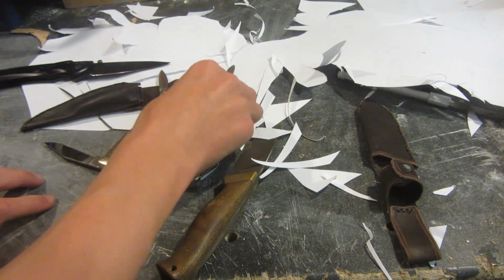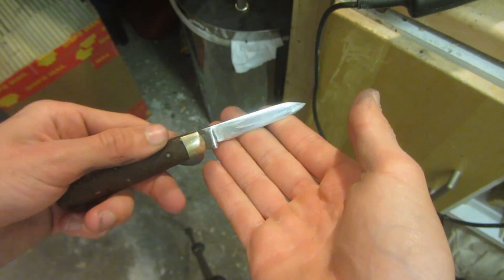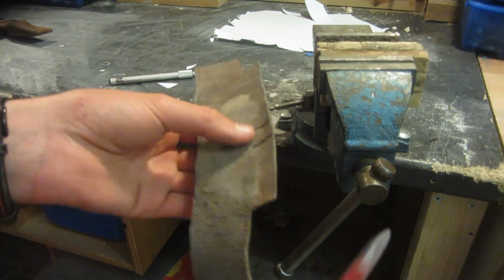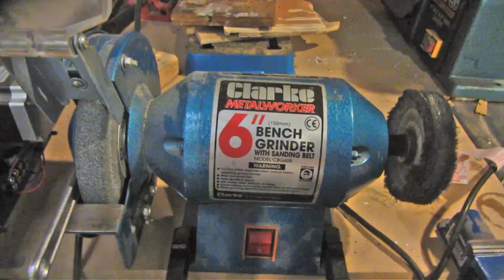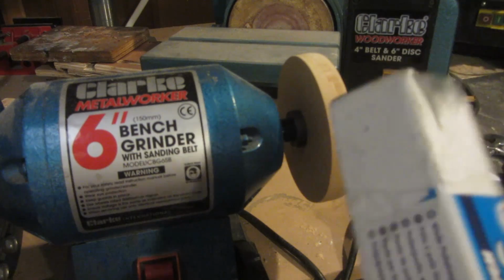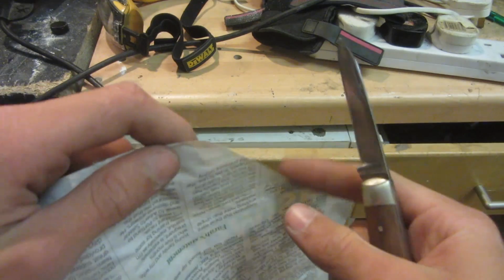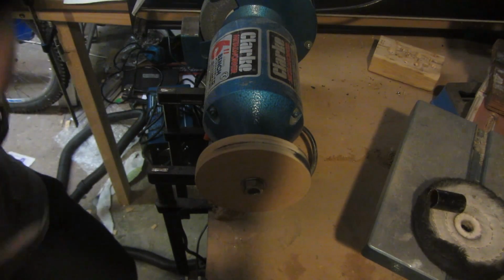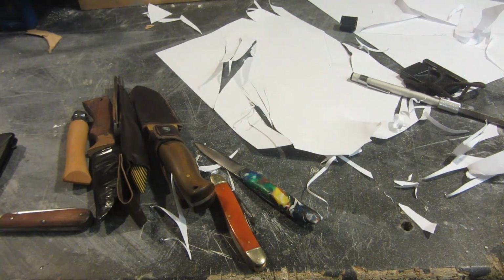The Laziest Way to Sharpen Any Knife to Razor Sharp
THIS VIDEO IS OLD NOW, I HAVE MADE AN UPDATE VIDEO THAT IS MUCH BETTER AND EXPLAINS THE METHOD IN MORE DETAIL

Hey guys, in this video I am going to be showing you my method of sharpening knives up to a razor sharpness as quickly as possible.
The CNC machine used in this video was sent to me by Inventables, they are such an awesome company and you should check them out

Thank you so much to my patrons!
They helped make this video possible!

Daniel Wiegert
kubeek
Oliver Lorrance
Stephan Burlot
Davidstgelais
Kieran Harkin
Larry Kuszmaul
Sam Carter
Villads Møller
Night Hawk - Benjamin Cusick
Dominink.Heim
Bob Howell